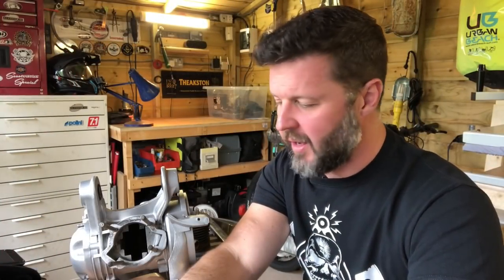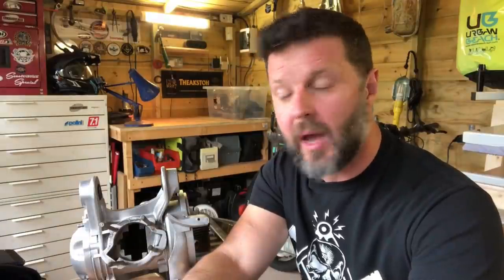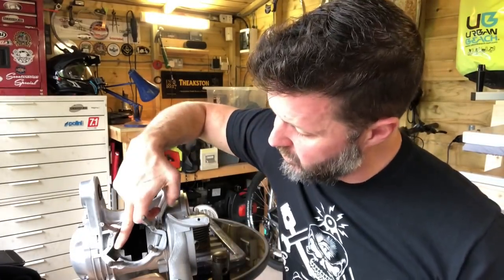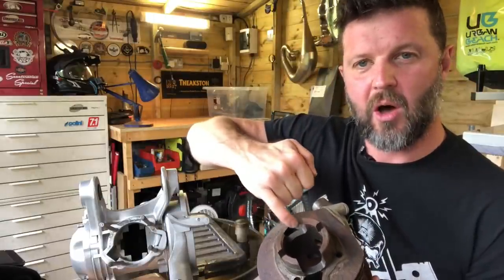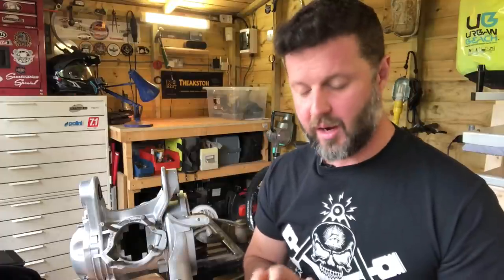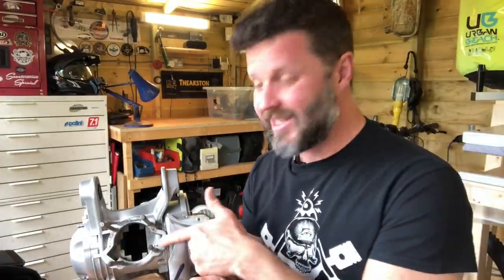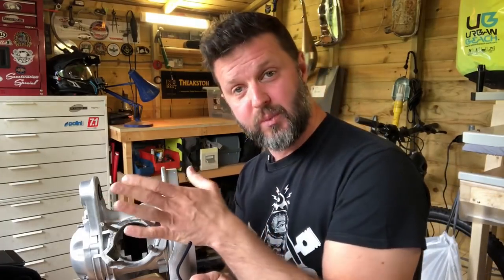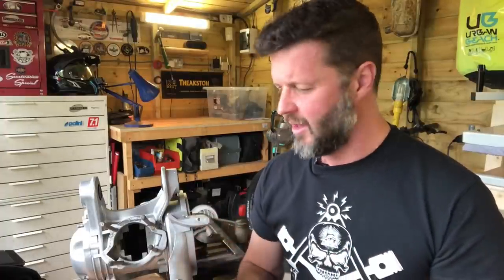Wasted 2-stroke tuning - Does all 'tuning' work? Lambretta & Vespa Scooter Tuning put to the test!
There are many well-known and widely applied tuning methods used in building 2-stroke engines, When it comes to Vespa & Lambretta engines, some of those ideas have become practically entrenched in the mind of every engine builder and tuner. You know the ones, enlarge the transfers, match the ports, widen the spigot, radius the edges, match the gaskets and packers, cut the piston, etc. In this video, we reflect on a 3-part series that ran across the March, April & May 2020 editions of Scootering, where Darrell Taylor put those exact tuning methods to the test on two different engines, and dyno-tested the results back-2-back. The first unit was a 175cc Lambretta, ported cylinder, with 28mm carb and clubman exhaust. The second, was a fully tuned RB252 motor, with expansion chamber and 35mm carb, kicking out 43hp.

Amazon links to further resources…

Suggested reading:
The Complete Spanner's Manual: Lambretta Scooters
Haynes VESPA Service & Repair Manual
Haynes Vespa Scooters 1959 – 1978
Two-stroke Performance Tuning
Motorcycle Tuning: Two-Stroke

Oil:
Castrol A747 Racing Oil
Castrol ‘Power 1’ Two-stroke oil

Parts:
Supergrip Lambretta 5 Plate Clutch Kit & Springs
Lambretta Adjustable Rear Shock Absorber
Lambretta Viton Engine Oil Seal Kit
Vespa PX/PE/T5 Viton Oil Seal Kit

Security:
Oxford OF802 Monster Chain & Lock 1.5m
Oxford OF178 GP Chain Lock
Oxford Products OF34 Disc Lock

Cleaning:
Muc-Off Clean, Protect & Lube Kit
Muc-Off Cleaner, 1 Litre
WD-40 Degreaser 500ml
WD-40 OIL 450ml

Tools:
Syphon pump kit
5l Fuel Can
Flexible funnel
Home hobby compressor
Sealey 14 Drawer Topchest and Rollcab Combo with 239 Pcs Tool Kit
Gunson timing light

Vlog equipment:
Dragon Touch 4K Action Camera
GoPro HERO8 Black Bundle